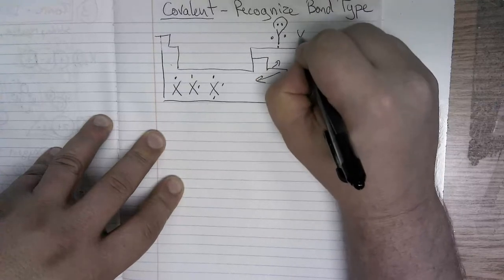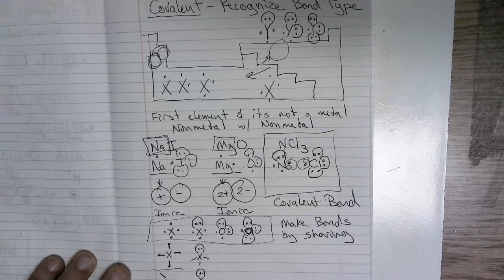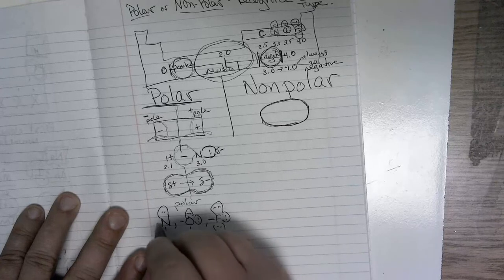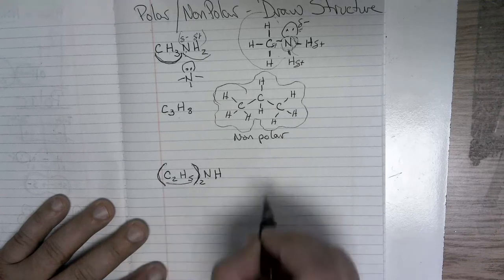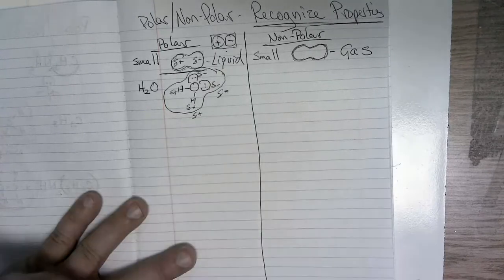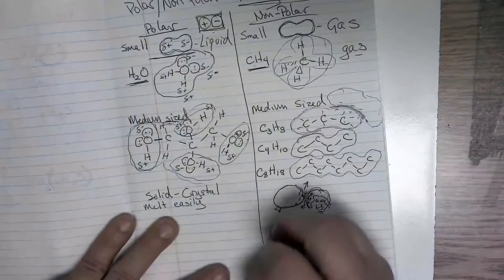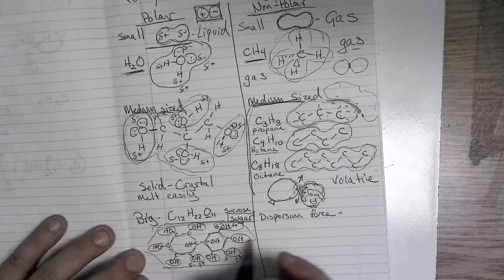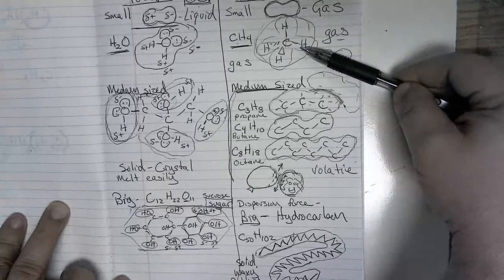Covalent Bonding Recognize, Model, and Properties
Instructions on how to recognize covalent bonding from a chemical formula, then draw the molecular model, and use the model to identify the properties of the chemical.